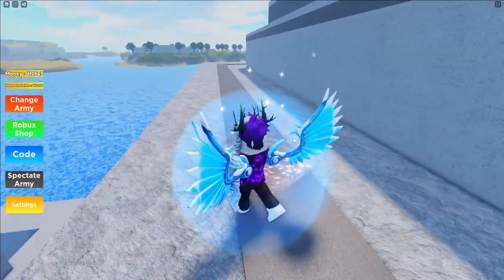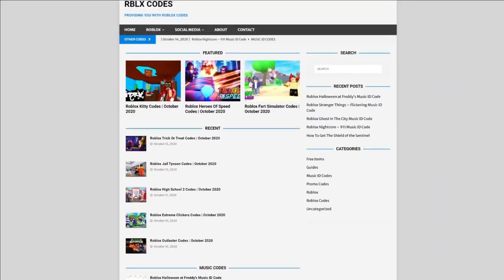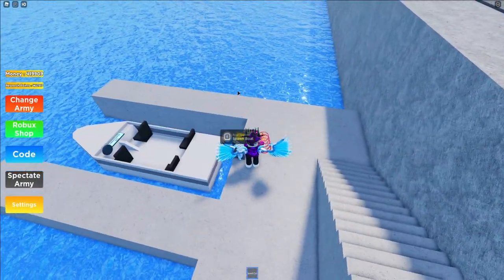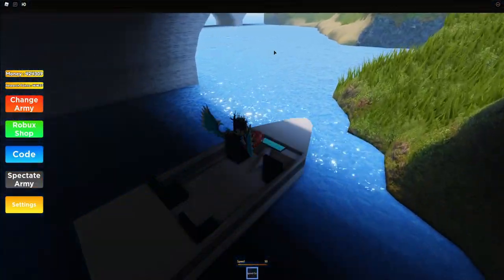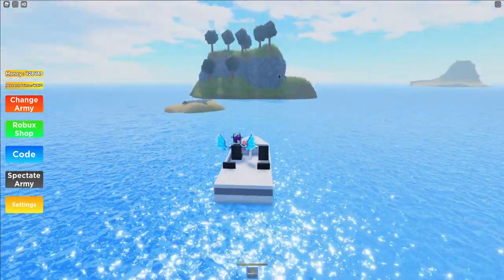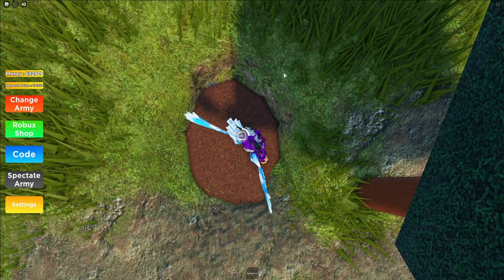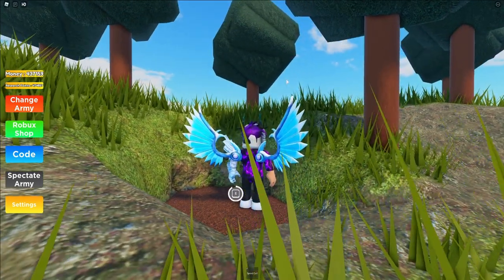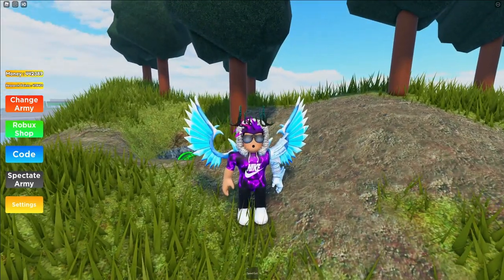How To Find The *GREEN TREASURE* In Roblox Noob Army Tycoon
In this video I will be showing you how to find the green treasure in noob army tycoon!